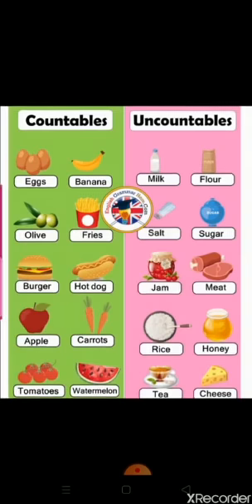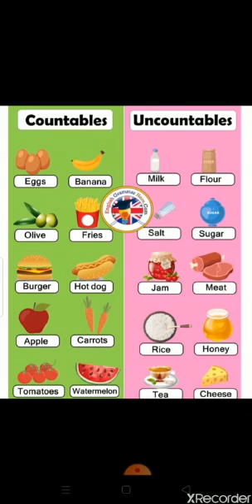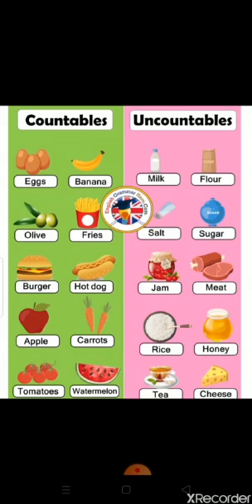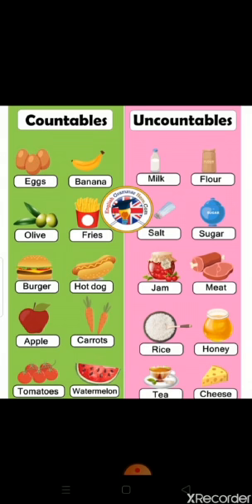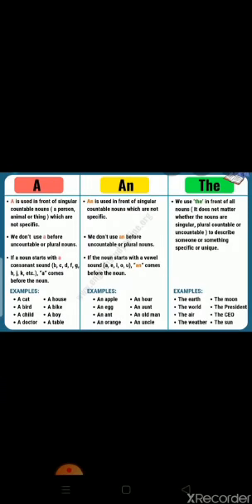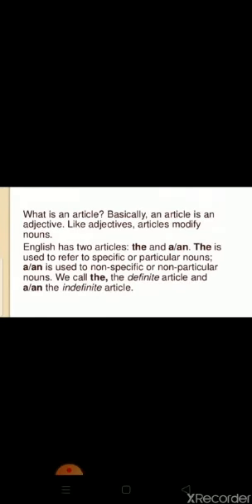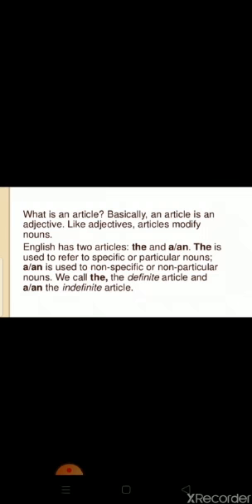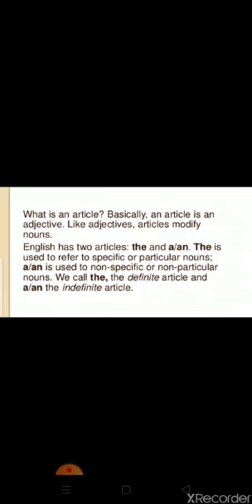English/Grade7/On the menu-lesson 3